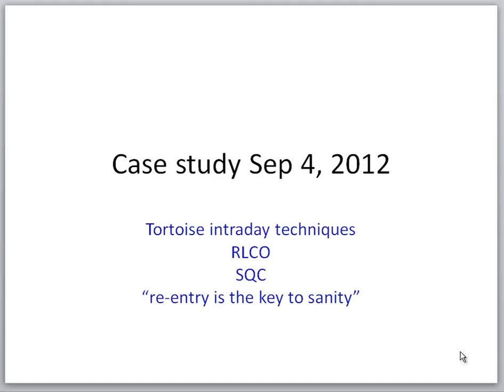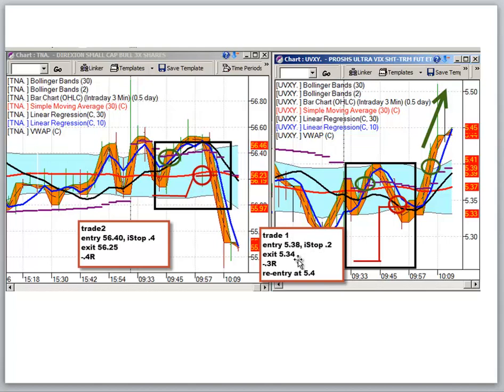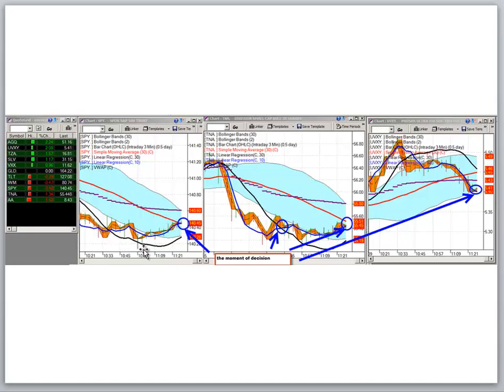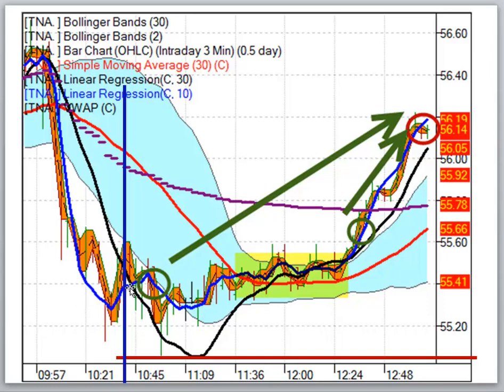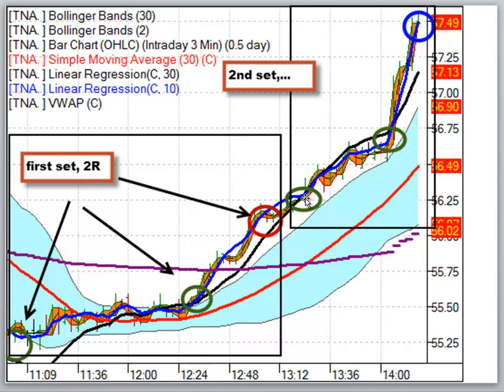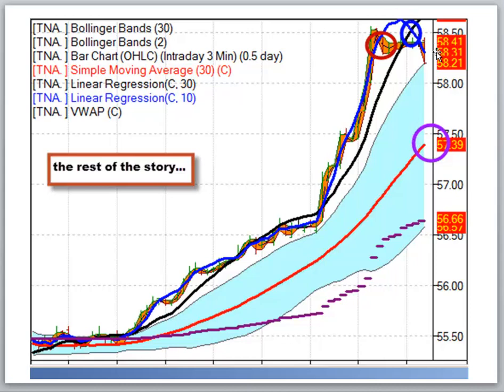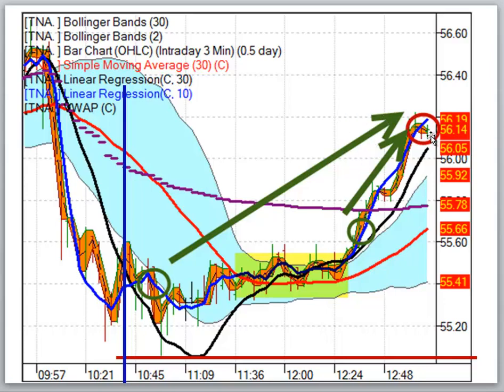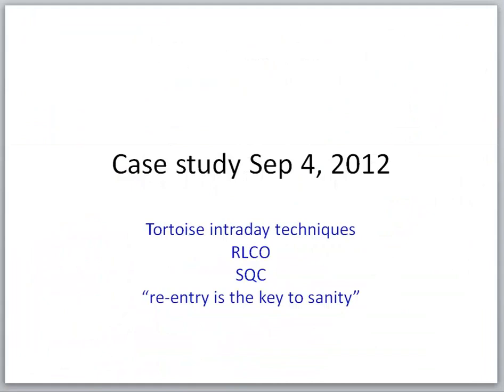Good trading day Sep 04, 2012